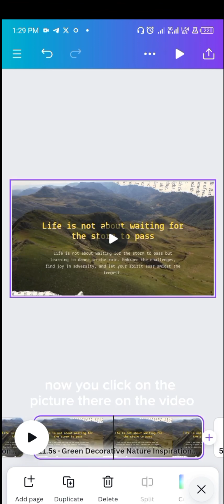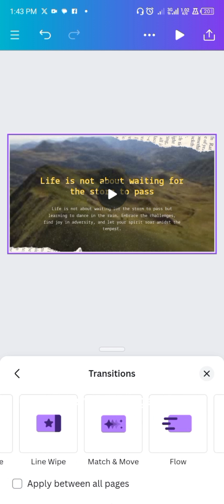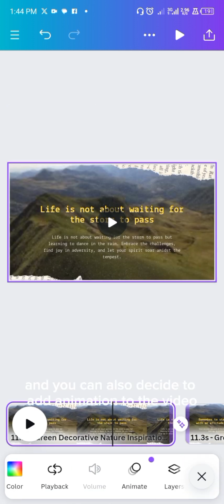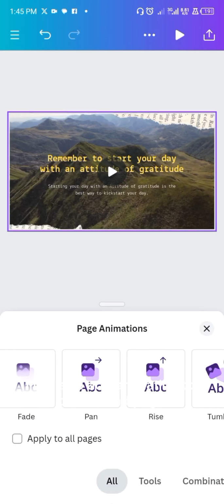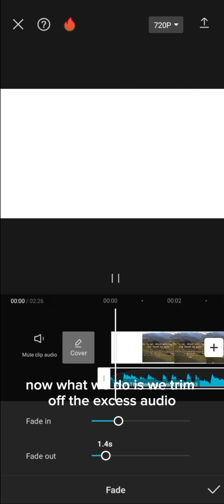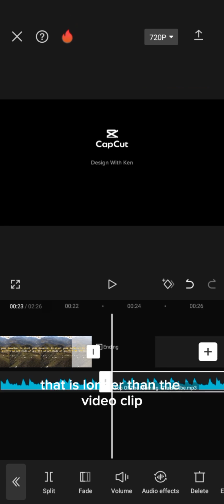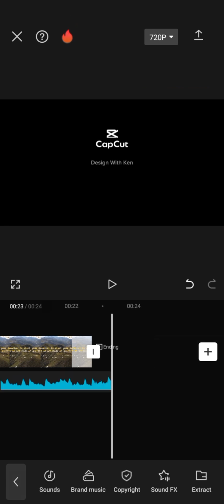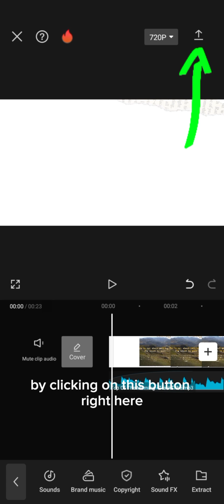How to make faceless videos / Making motivational videos tutorial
faceless video creation

create faceless youtube videos

make faceless content

faceless video

how to make videos without showing face

ai faceless video maker

faceless video editing

faceless video ideas

grow youtube channel with faceless videos

motion graphics videos

stock footage for faceless videos

text to speech for faceless videos

faceless video marketing

motivational video creation
create motivational videos
make motivational content
motivational video tips
how to create inspiring videos

youtube motivational videos
motivational video editing
motivational video script
motivational video ideas
grow youtube channel with motivational videos